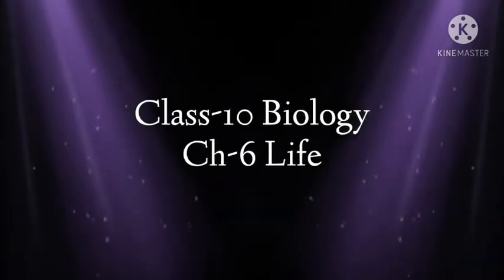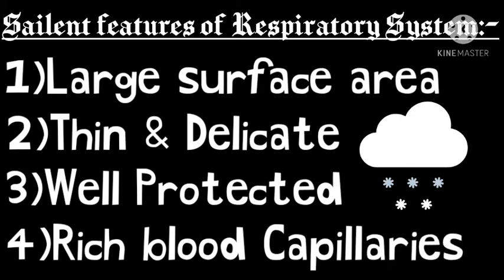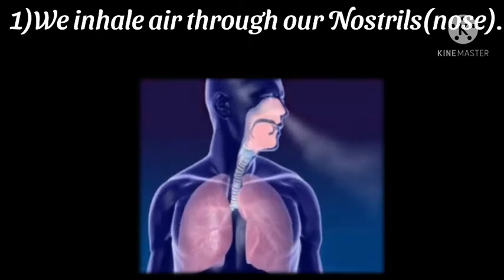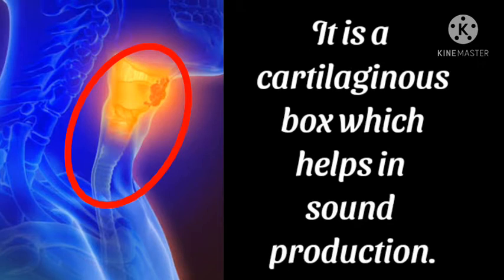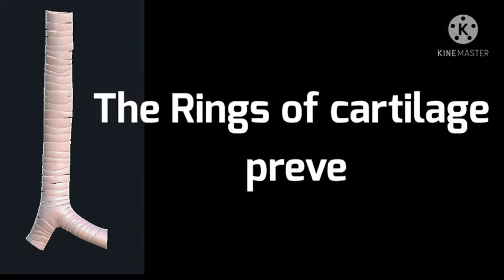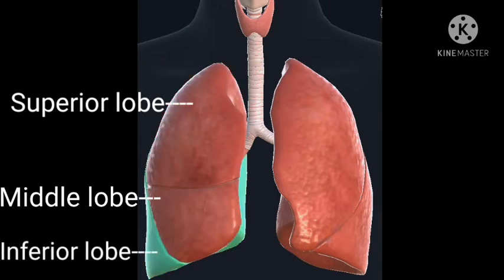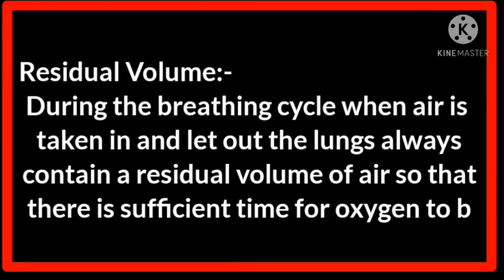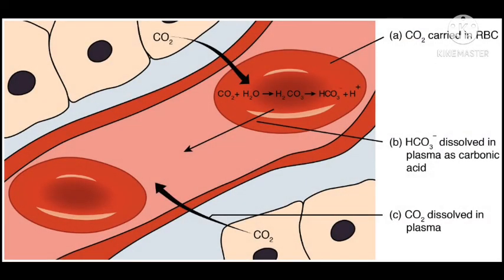CBSE||Class-10 Science(Biology)||Ch-6 Life Processes(Respiration)||Part—2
Hello Viewers!
How are you all?
Hope all of you are fine!
Today I am back with another interesting video!

Our human body is capable of anything, even producing electricity. Our body has a capacity to run even a truck for 20 hrs a day with the energy being produced by our body!!Cool right!!
This energy that is being produced is by a life supporting gas called oxygen.
Our body has a separate system for which we call Respiration.
Biology Chapter Life process consists of
1.Nutrition.
2.Respiration
3.Transportation
4.Excretion

This video consists of only respiration (Part-2Human Respiratory System).
(Dear friends any doubt regarding the lesson can be asked through the comments section and we promise to clarify your doubts.)
Video Editing, Speech, Direction-M.Ganesh
Special Thanks to Mrs.Padmaja Pulusu